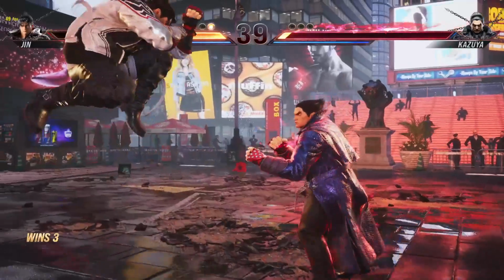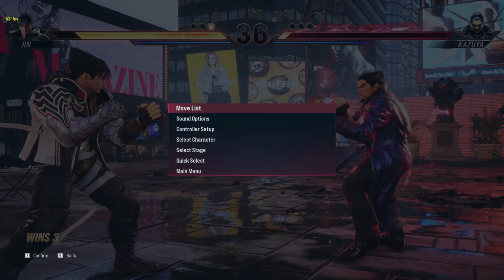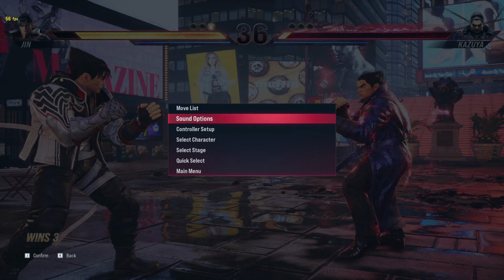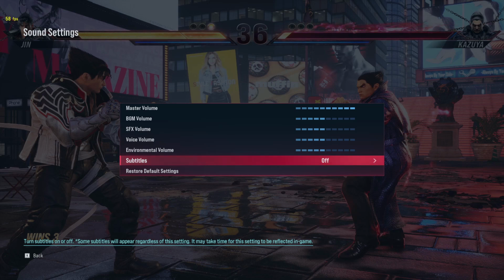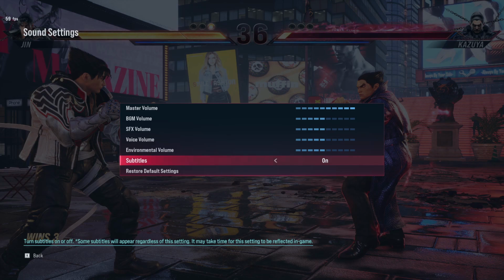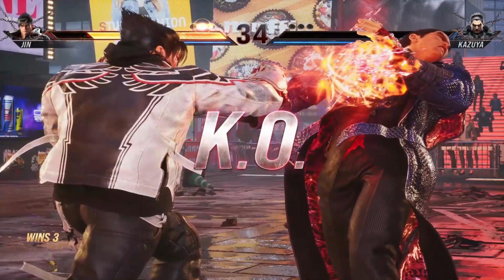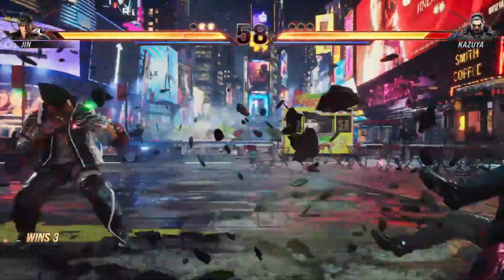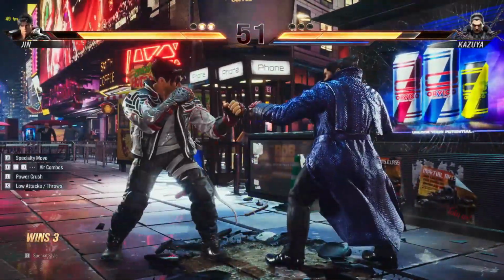How to Enable or Disable Subtitles in Tekken 8? Turn Subtitles On or Off in Tekken 8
Learn how to enable or disable subtitles in Tekken 8 with this quick and easy tutorial! Whether you want to turn on subtitles to follow the story better or disable them for a cleaner screen, this guide will walk you through the steps on both PC and console versions of the game.